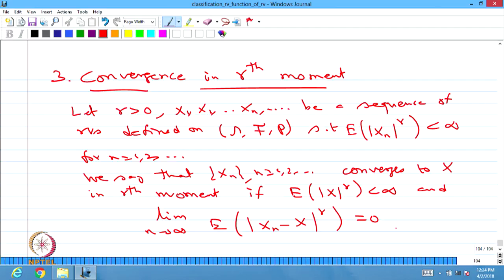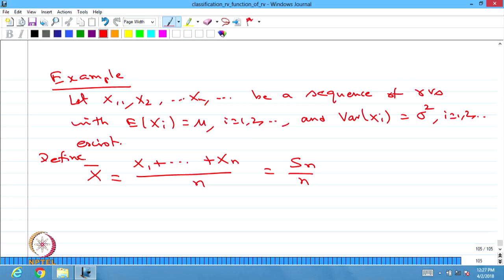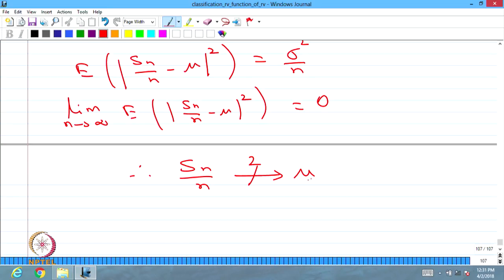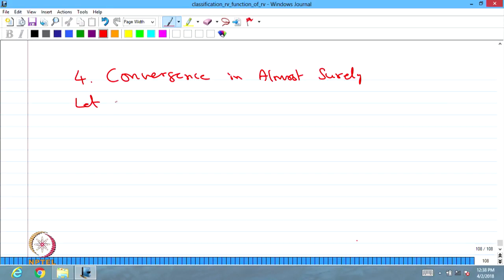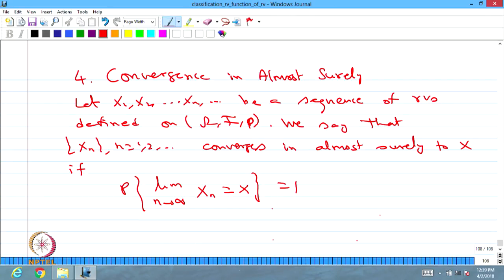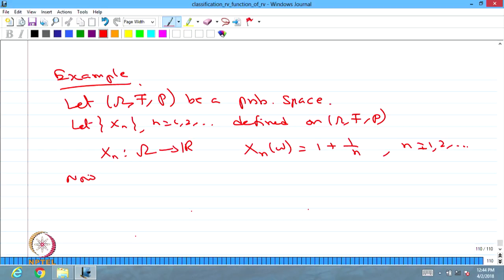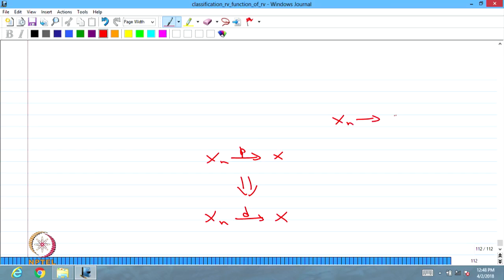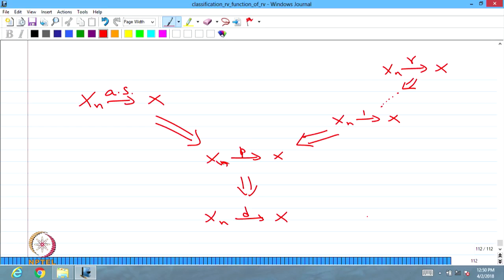Mode of Convergence (Continued)